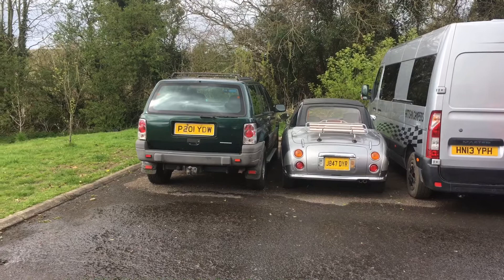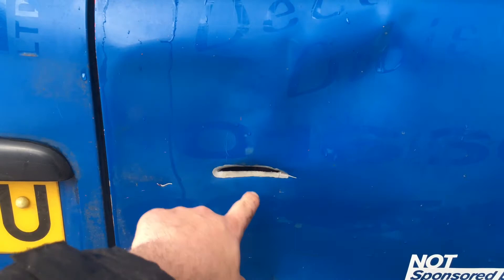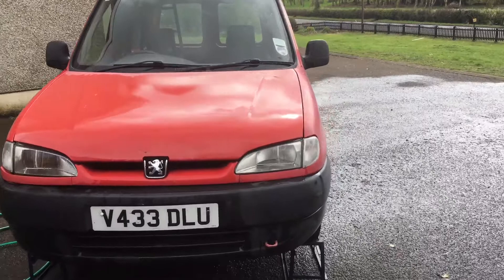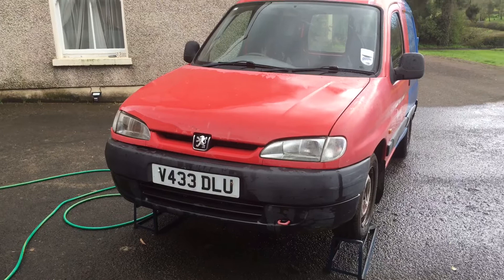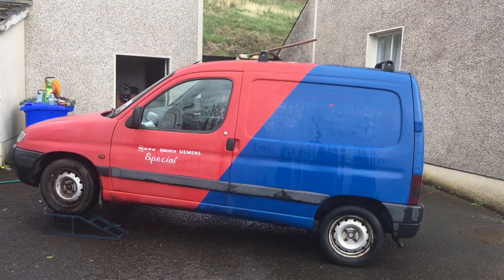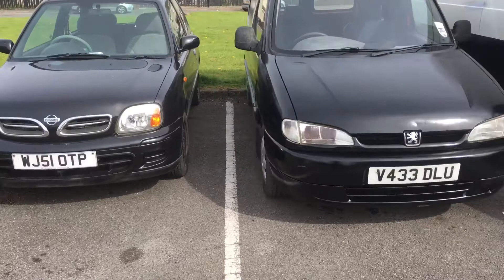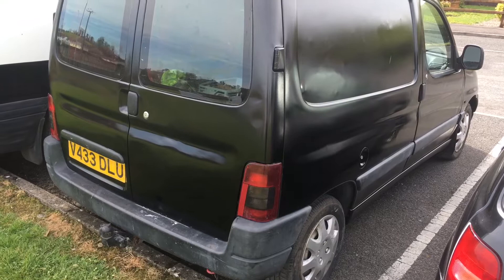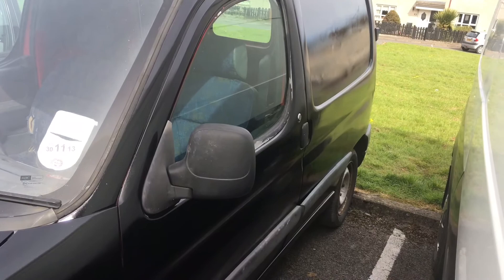Peugeot Partner Quick Respray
Painting a Peugeot partner